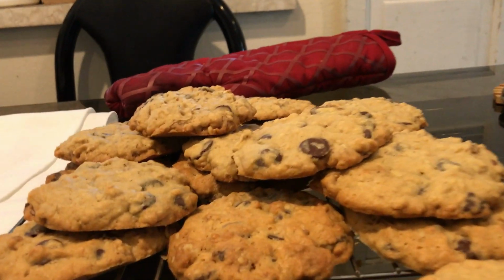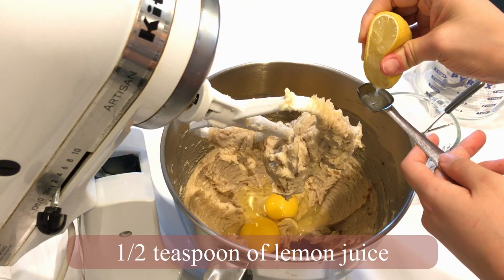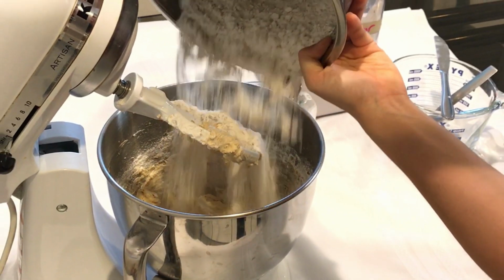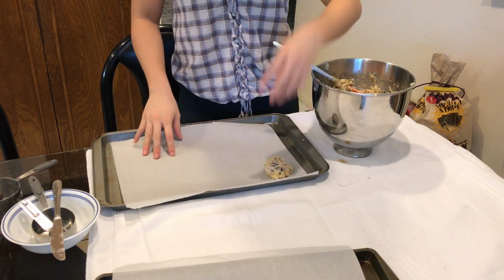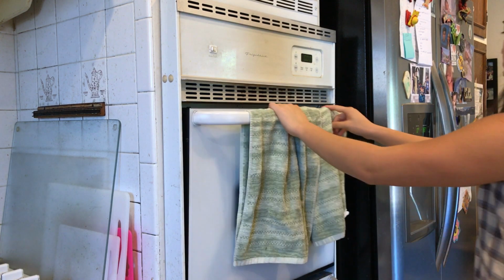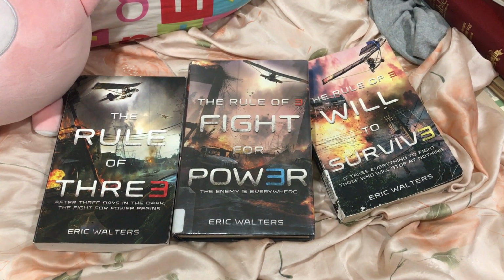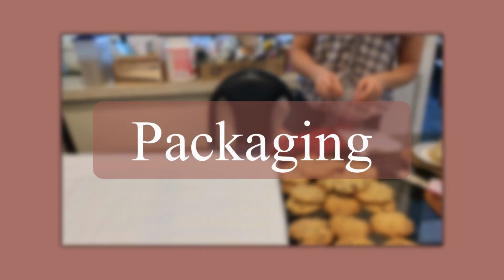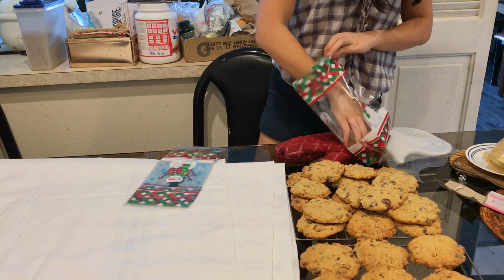Oatmeal and Walnut Chocolate Chip Cookie Recipe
I hope you like this delicious oatmeal and walnut chocolate chip cookie recipe!!

Here are the ingredients that you will need:

2 sticks of butter
½ cup of granulated sugar
½ cup packed brown sugar
2 eggs
1 ¼ teaspoon vanilla extract
½ teaspoon lemon juice
2 ¼ cup of flour
½ cup of rolled oats
1 teaspoon baking soda
¾ teaspoon salt
2 cups dark chocolate chips (or any other chocolate chips that you like)
1 ½ chopped walnuts

These cookies are slightly healthier than your average chocolate chip cookies because they contain oatmeal, walnuts, dark chocolate, and less sugar.

Love,
Crystal

~O t h e r   P l a t f o r m s:

What do you use to film? An iphone 7+ :)
What do you use to edit? Davinci Resolve on a MacBook (ohhh fancy)